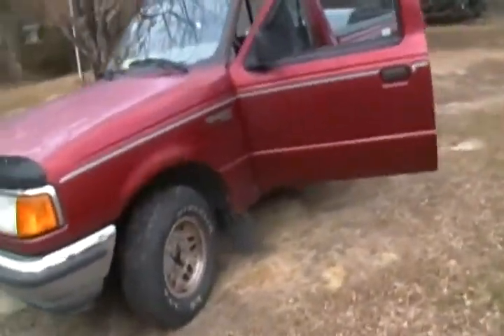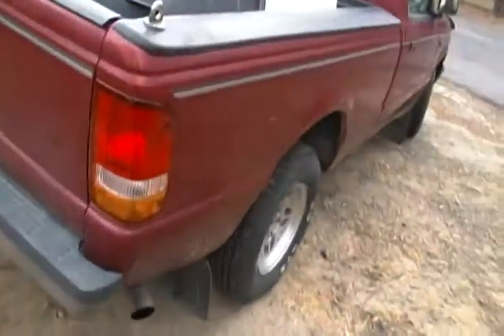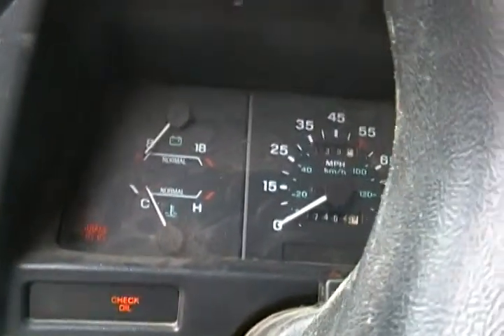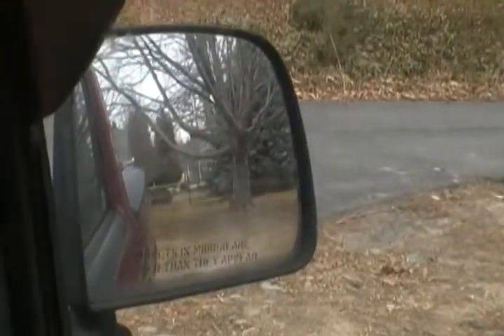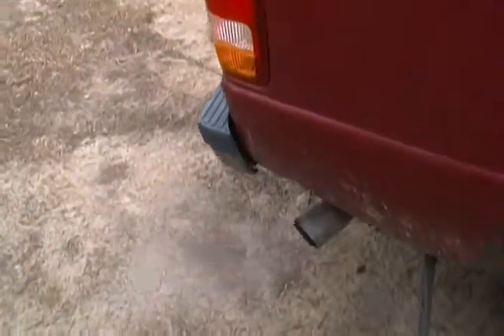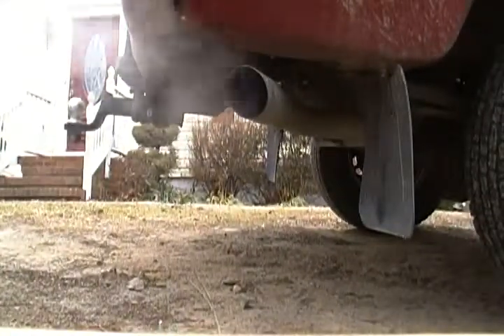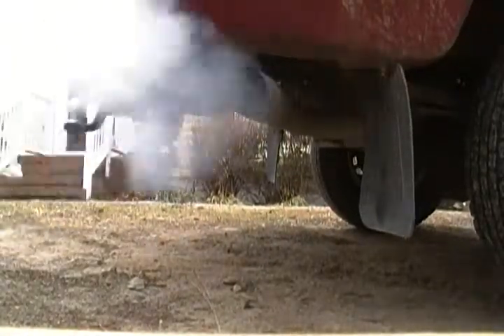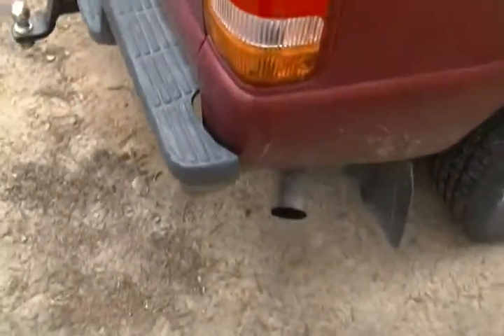93 ford ranger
this is a 93 ford ranger